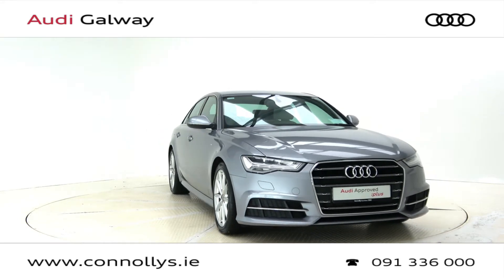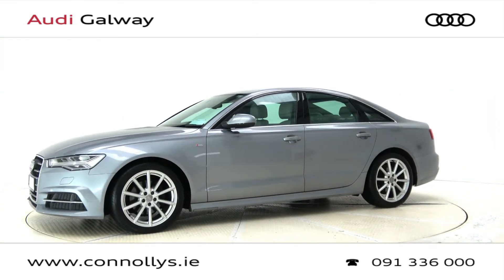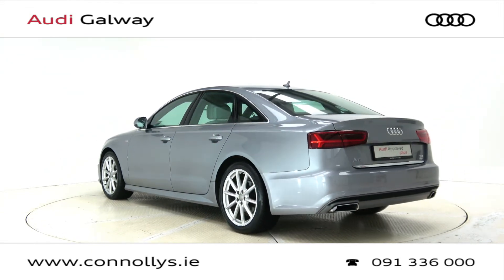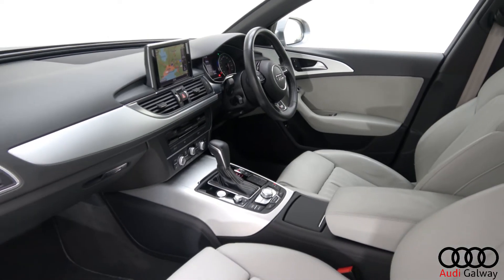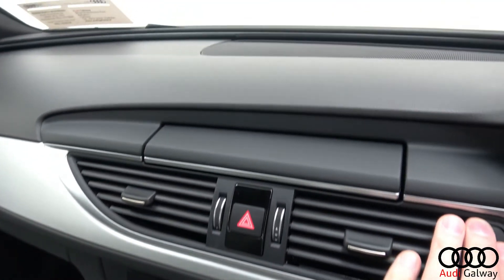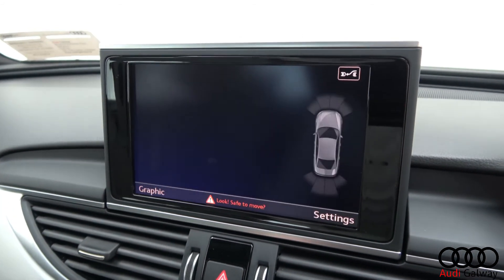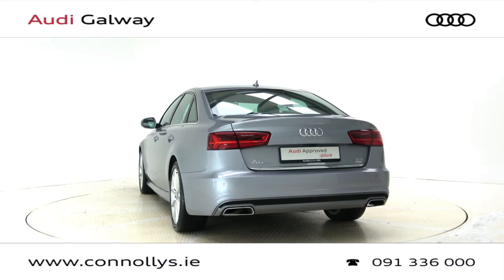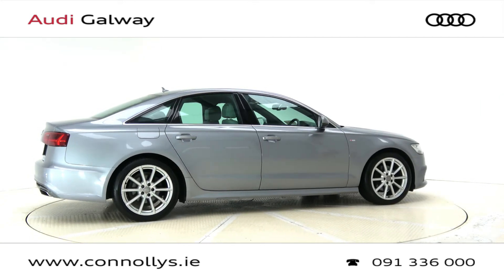CMG AUDI GALWAY: 2017 A6 S LINE AUTO 171MO40